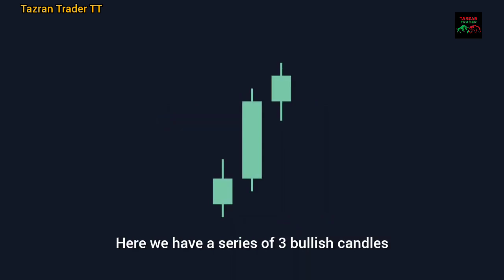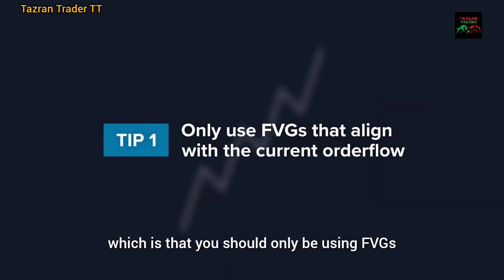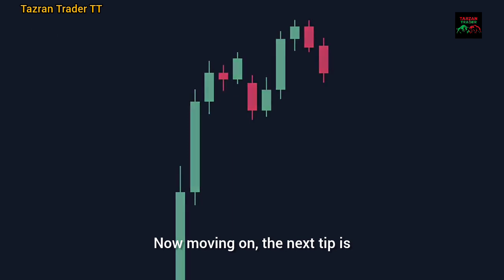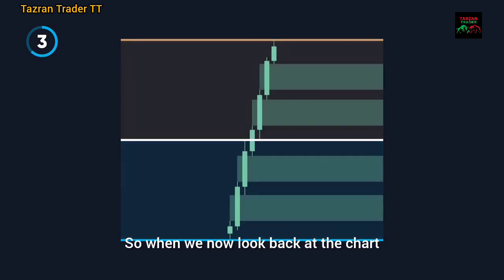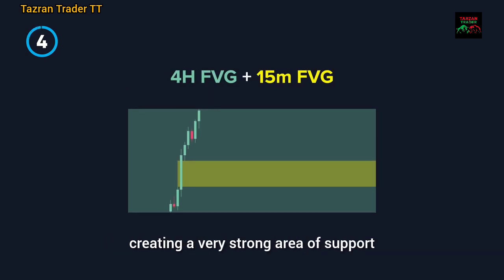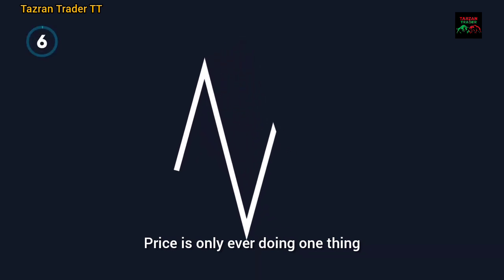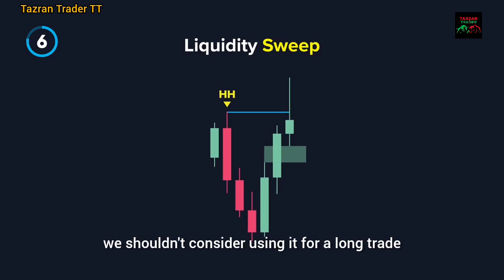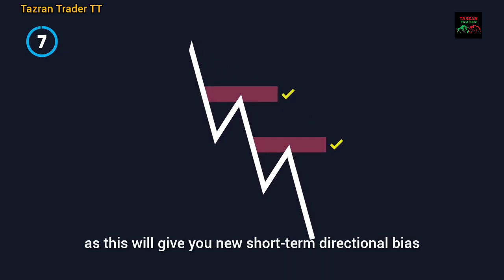How to Trade Fair Value Gaps l Step by Step Guide.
In this video, Fair Value Gap is explained in detail using price action and market structure.

This is a complete beginner-to-advanced guide to understanding Fair Value Gap in Forex trading. You will learn what a Fair Value Gap is, why it forms, how smart money uses it, and how you can use it in your own trading strategy.

Topics covered in this video:
• Why the market leaves gaps in price
• How liquidity and imbalance work
• When Fair Value Gap acts as support and resistance
• Entry, stop loss, and target placement
• Common mistakes traders make
• Real chart examples and explanation

This video is designed for traders who want to move beyond indicators and focus on price action and market behavior.

Buy Sell Forex concepts are used throughout this lesson to help you understand decision-making in the market.